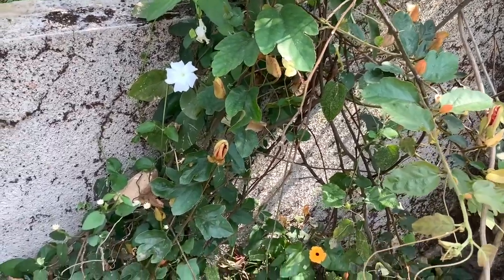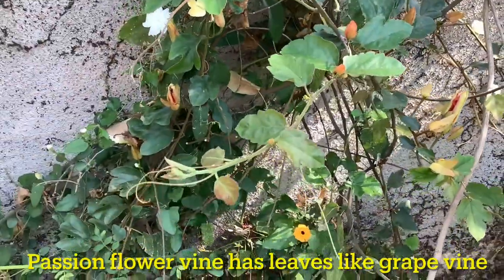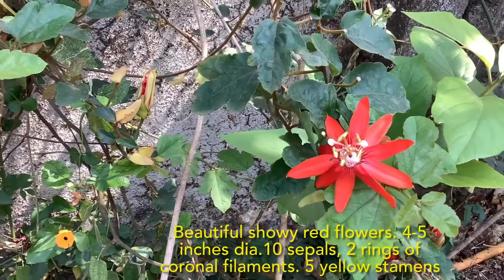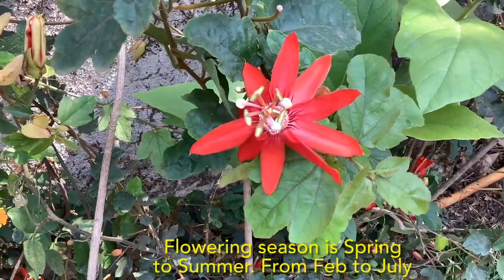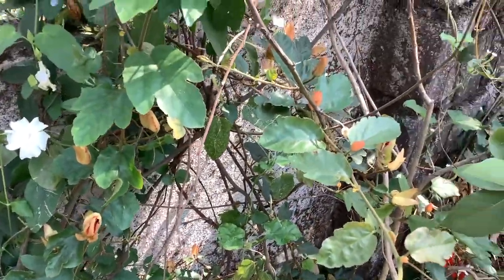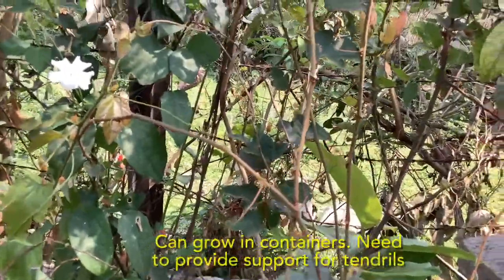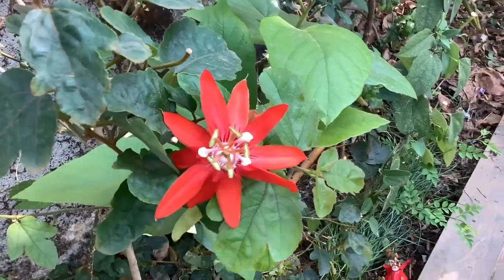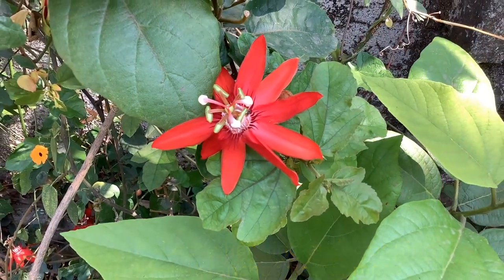Red Passion flower लाल कृष्णकमळ Grape leaved Passion flower Passiflora vitifolia Bright Red flowers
Red Passion flower, Scarlet red Passion flower , Grape leaved Passion flower, Crimson Passion flower is an evergreen climber vine which has bright red showy flowers. The flowering season is spring and summer. Flowers attract bees butterflies and pollinators. The leaves of this plant resemble the leaves of grape vine hence the name grape leaved Passion flower. Can grow in containers or over fence trellis pergolas arches. Propagation from seeds stem cutting air layering. Easy to grow.